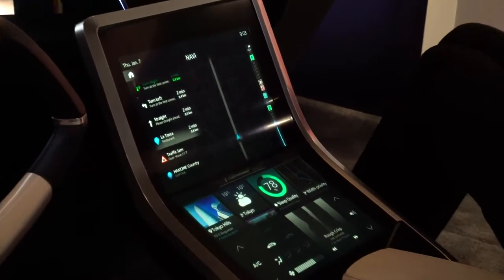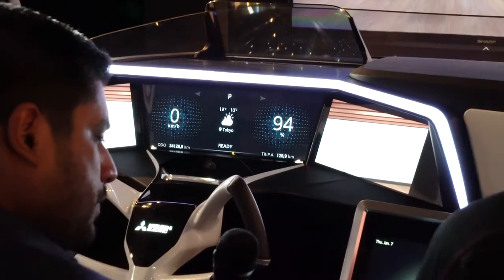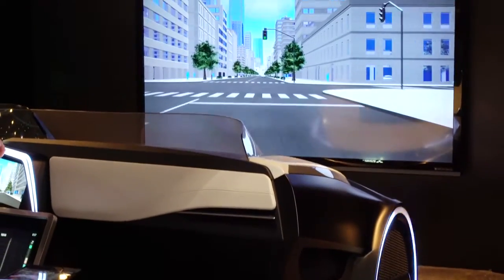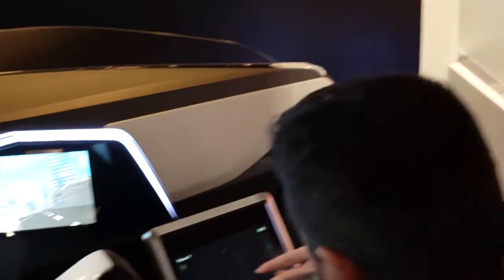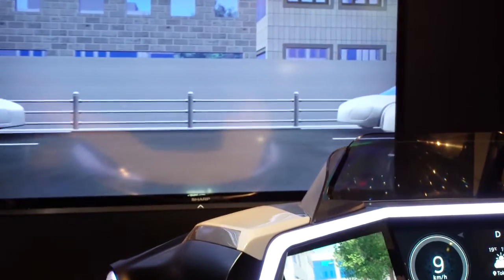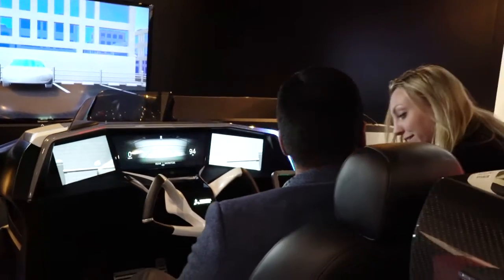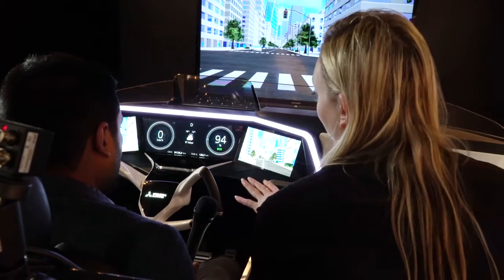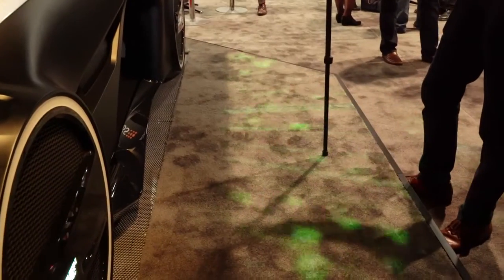The Future of Driver Comfort - Mitsubishi Emirai Concept Car - CES 2016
Frost & Sullivan's Mobility Automotive & Transportation team interviews Mitsubishi Electric about their new Emirai Concept Car on Day 2 of CES 2016 in Las Vegas, NV.